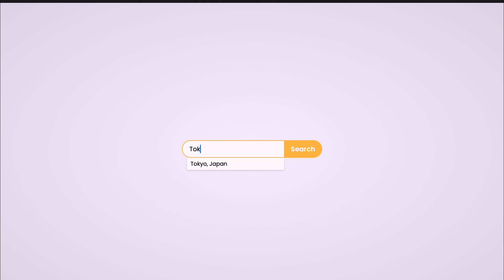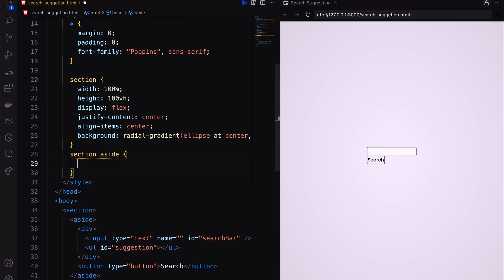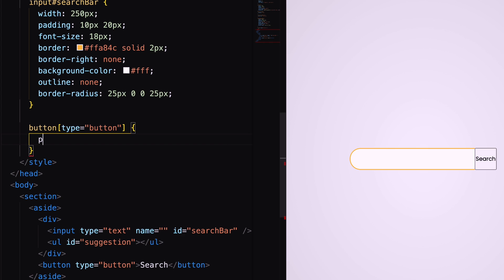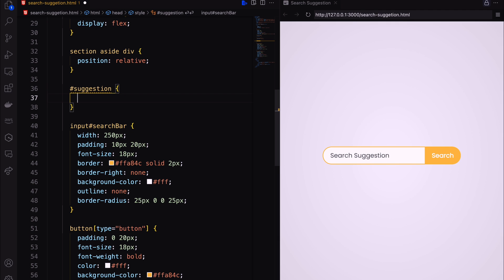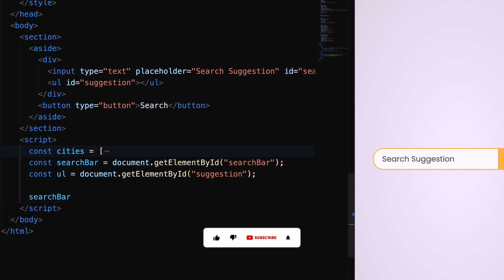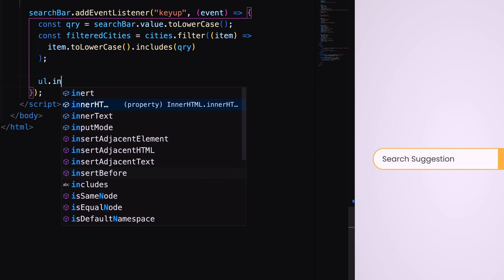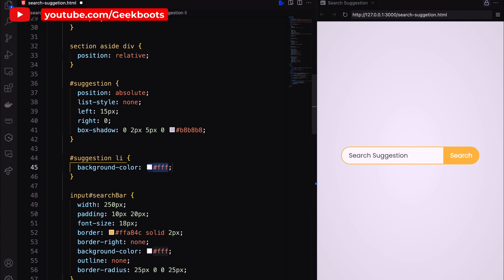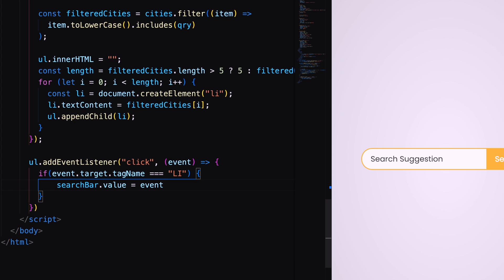How to Build a Live Search Suggestion Box (Like Google) in HTML, CSS & JavaScript | Geekboots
Here you'll learn to build a Google like Search Suggestion with the help of HTML CSS and JavaScript